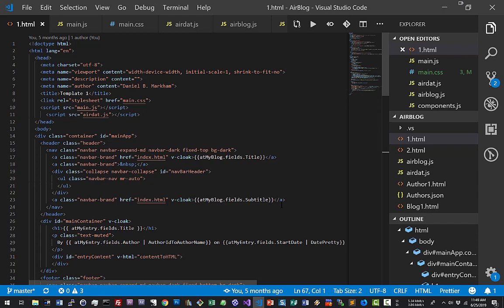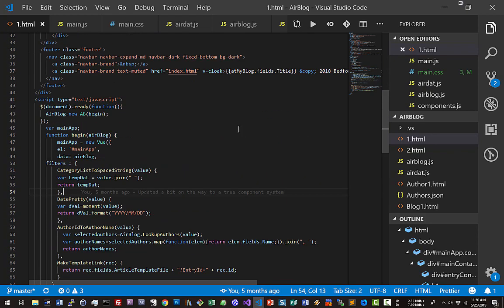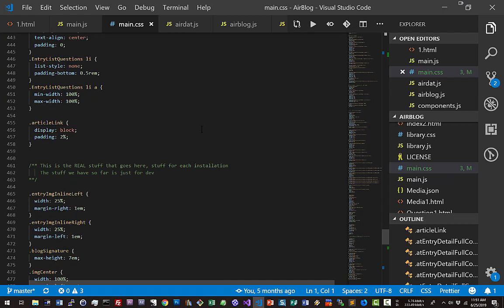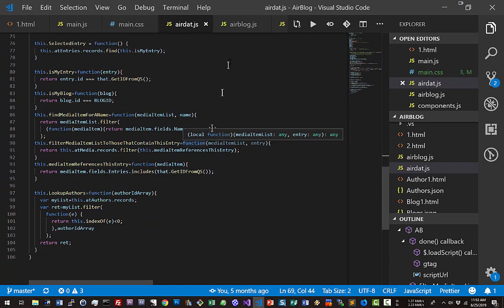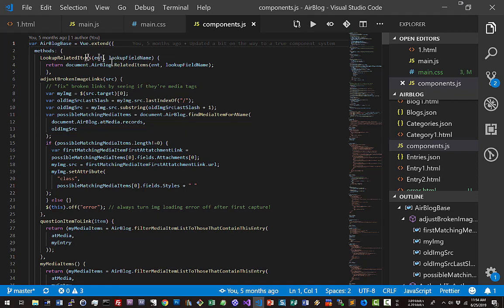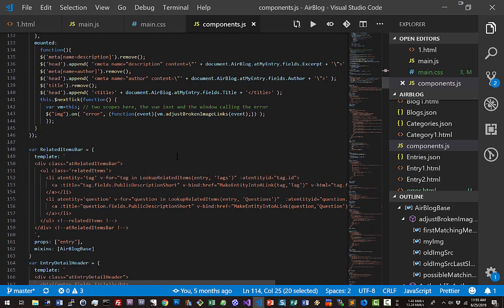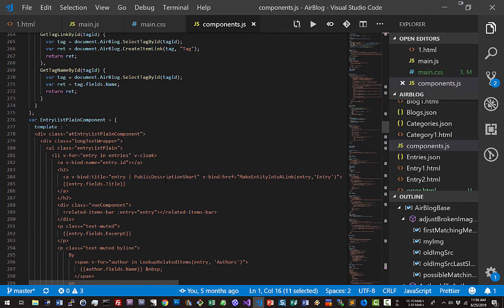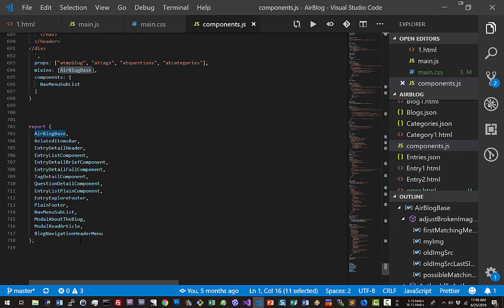Minimalist Vue.js blogging system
In response to some questions I was asked on the net